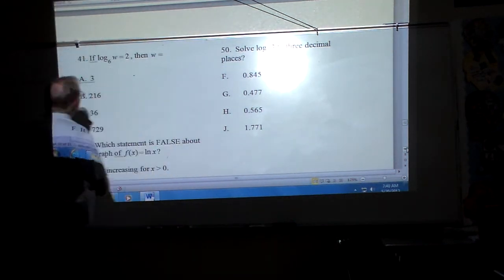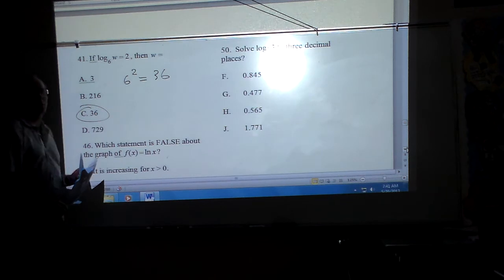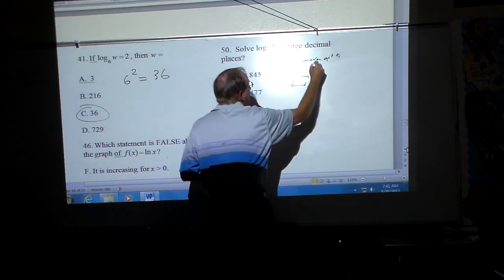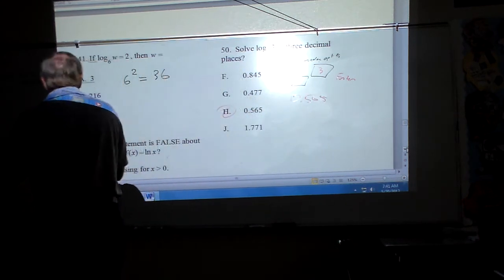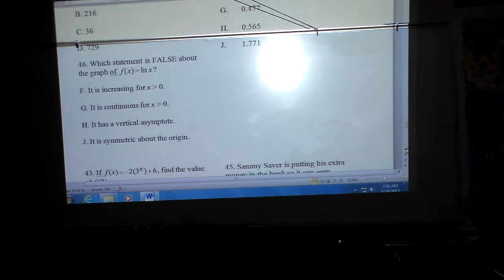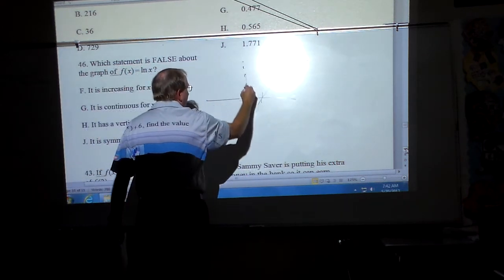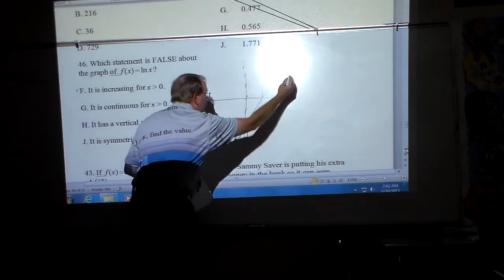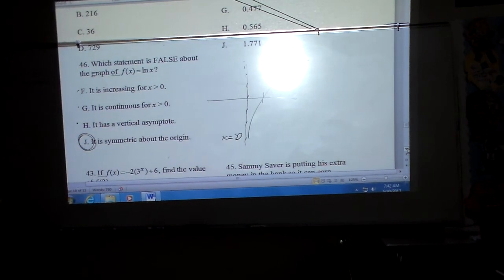Final Review logarithms 41 46 and 50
Evaluate the logarithms